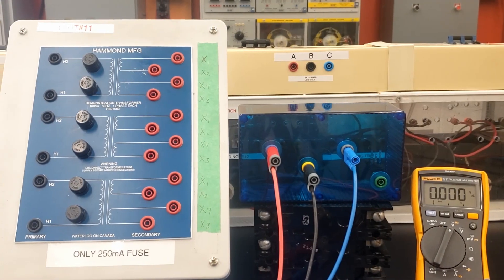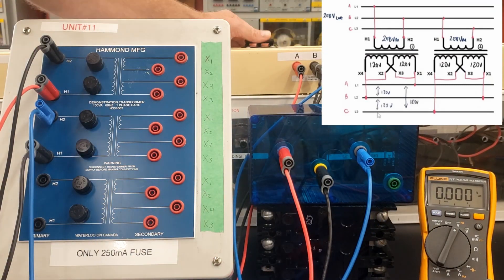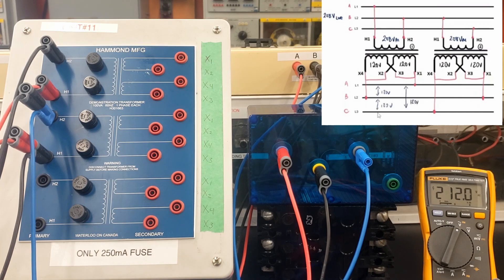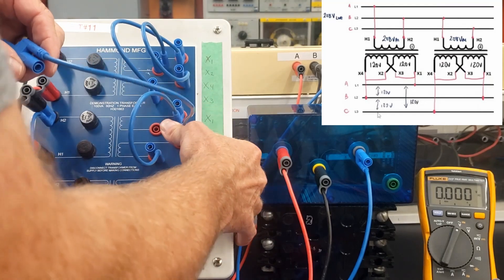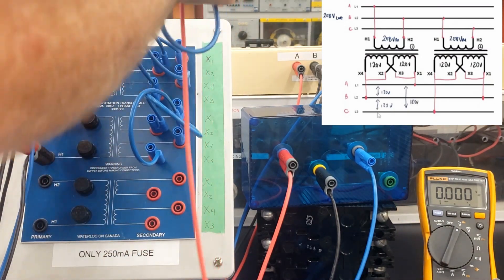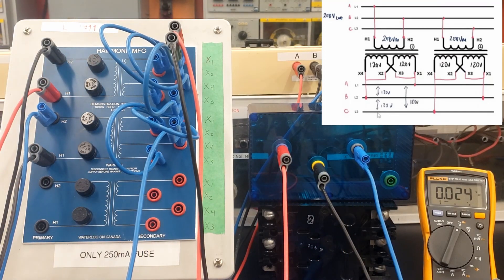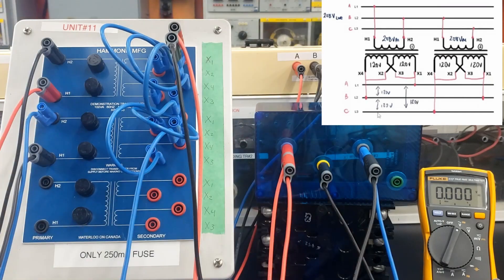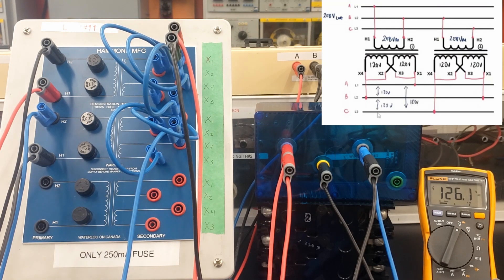Open Delta Transformer Project Wiring